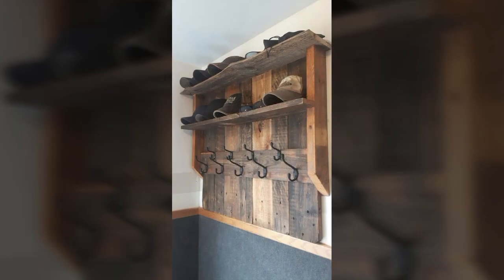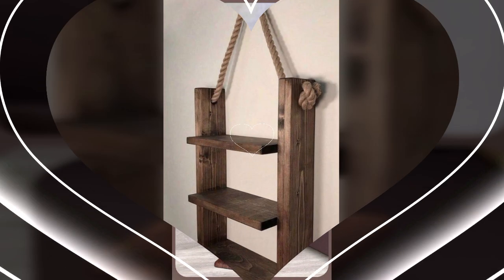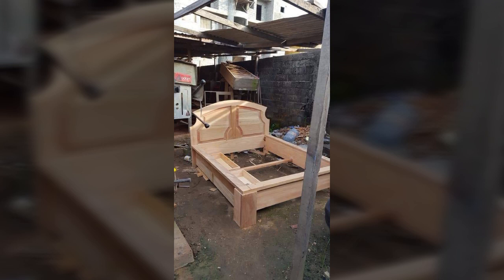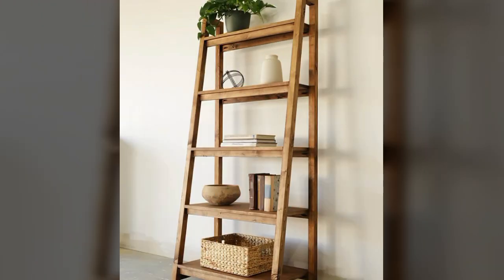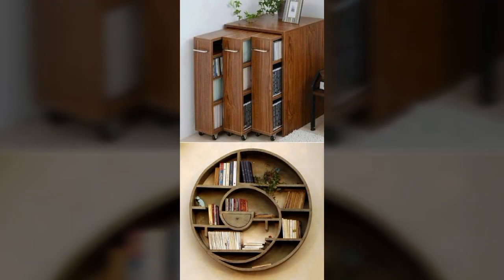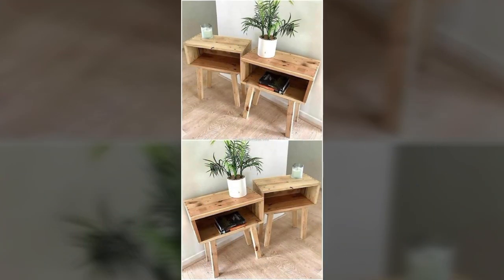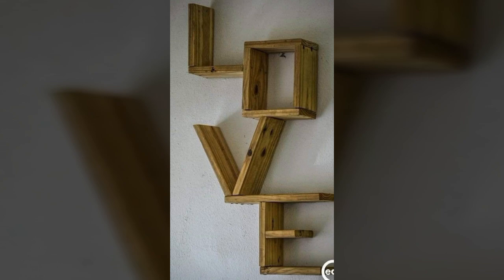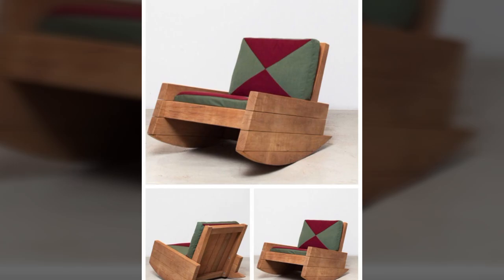Top 50 Authentic Handcrafted Wooden Decor Ideas That Blend Functionality with Aesthetic Charm